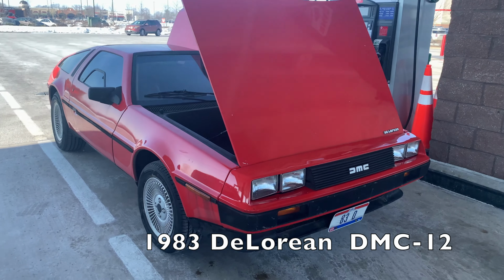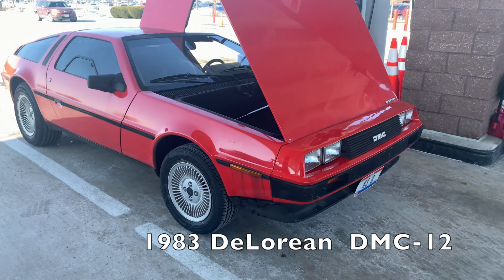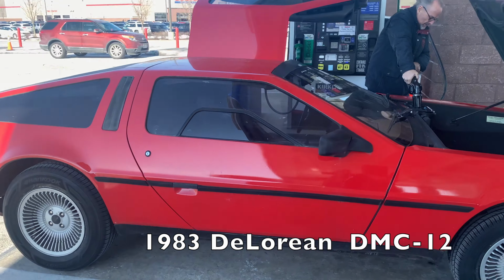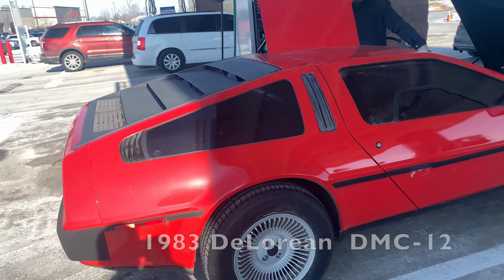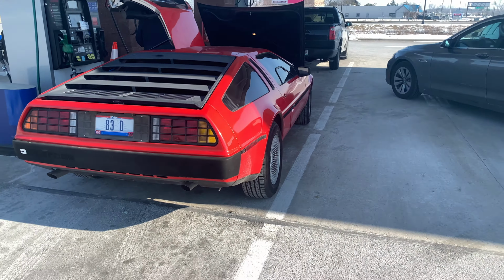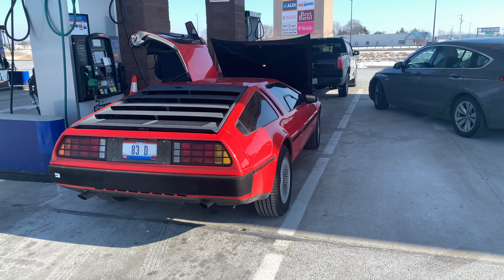Brief Walk Around of a 1983 DeLorean DMC-12 in RED!!!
The DeLorean DMC-12 is a sports car that was manufactured by the De Lorean Motor Company for the American market from 1981 to 1983 in Northern Ireland. ... About nine thousand DMC-12s were made before production stopped in late 1982. Today, about 6,500 DeLorean motor cars are believed to still exist.